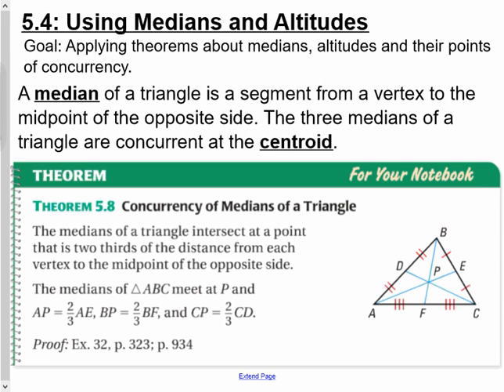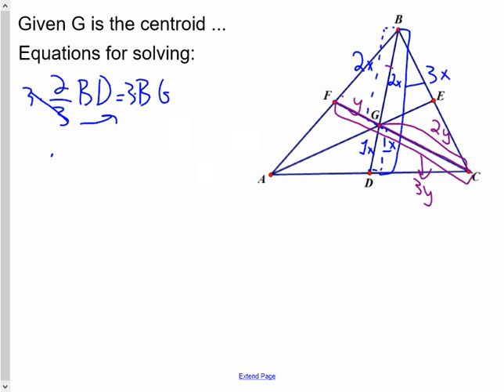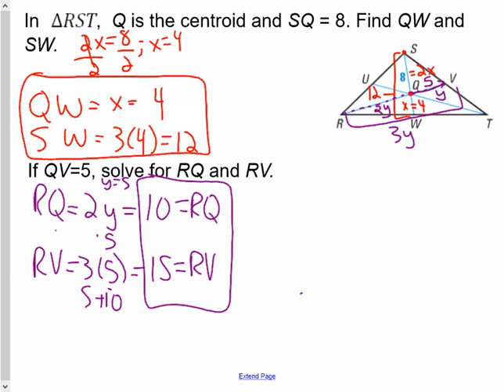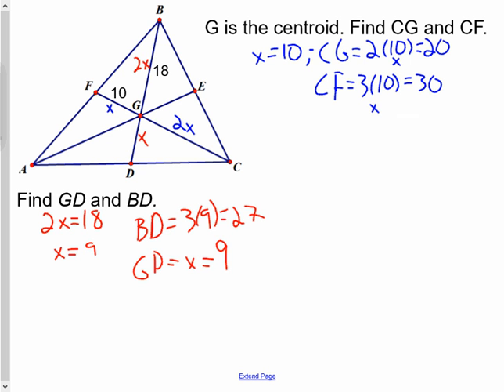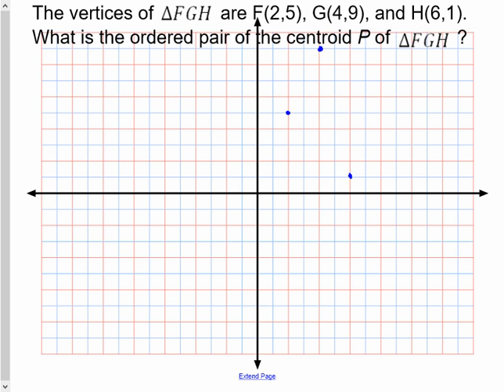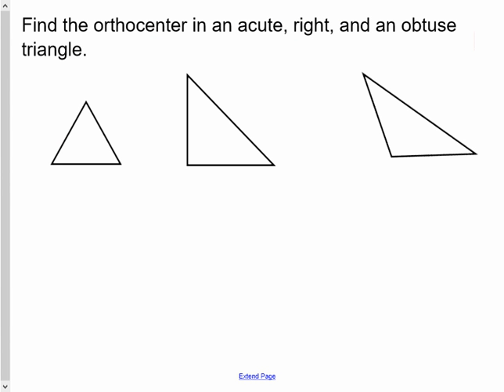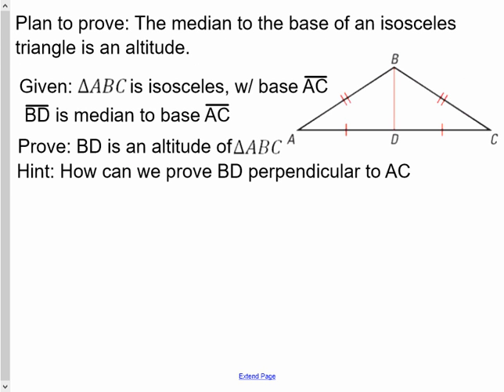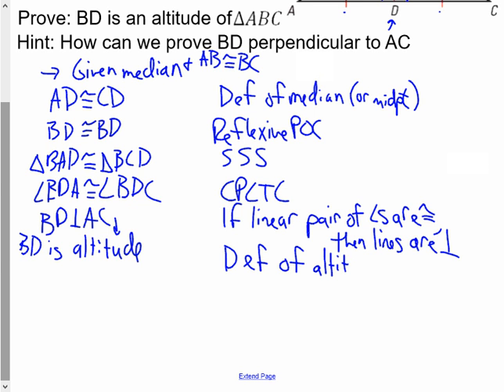Mr. Lacine's Honors Geometry- 5.4 Medians and Altitiudes